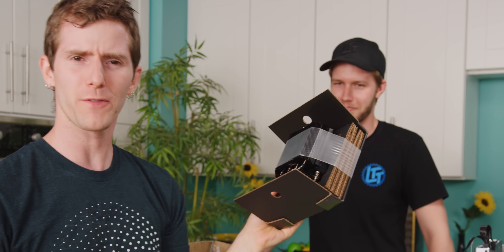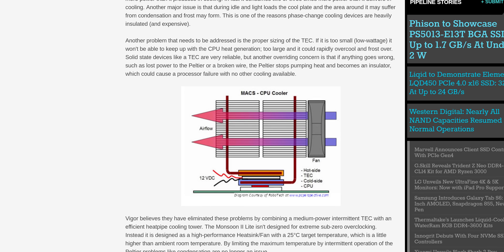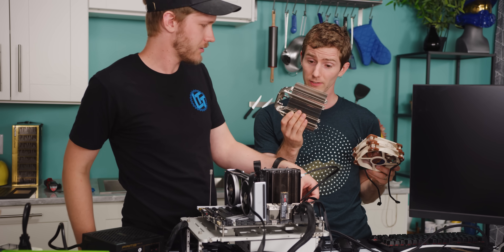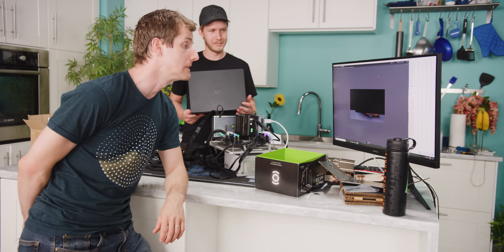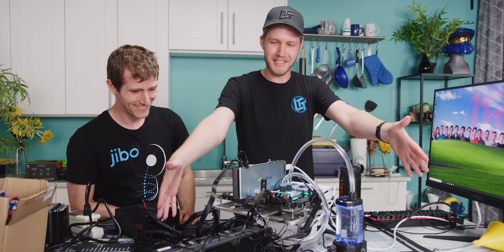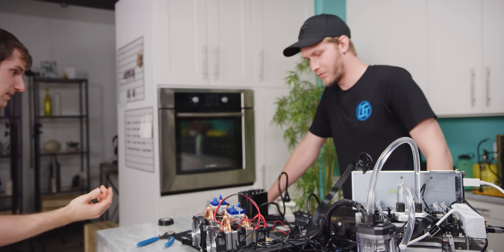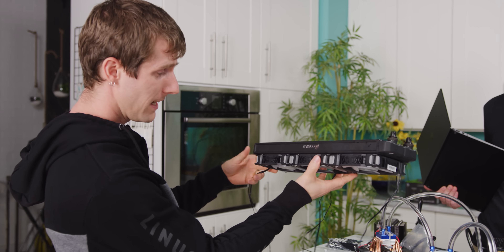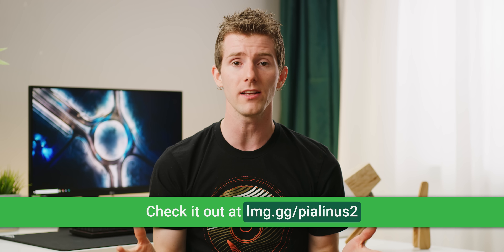Thermoelectric Cooling is a Bad Idea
People keep emailing us saying “Hey Linus, you should look at Peltier Coolers!” – and I’ve finally given in, so here is a video about why it’s a bad idea.

Buy Noctua NH-U12A:
On Amazon
On Newegg